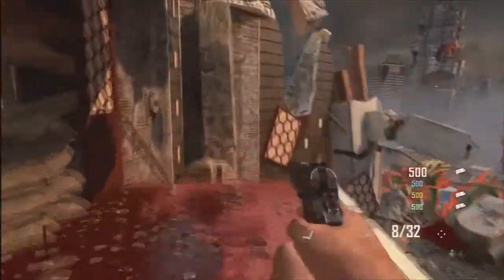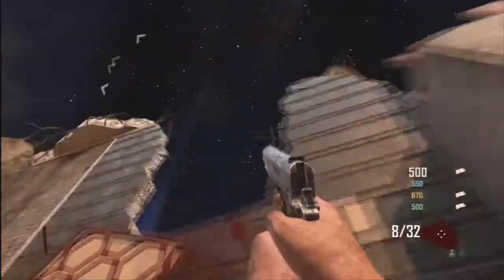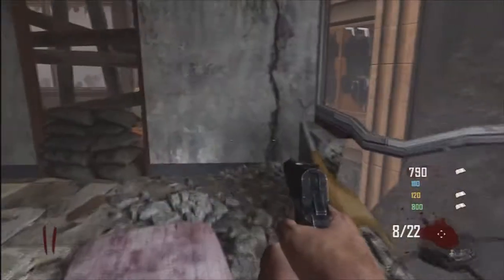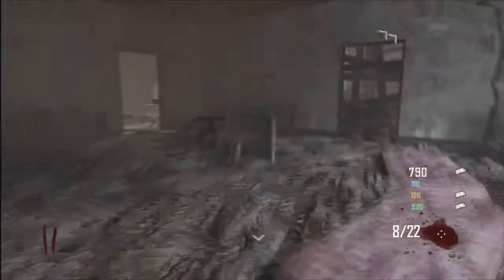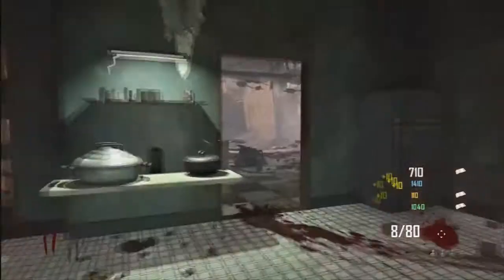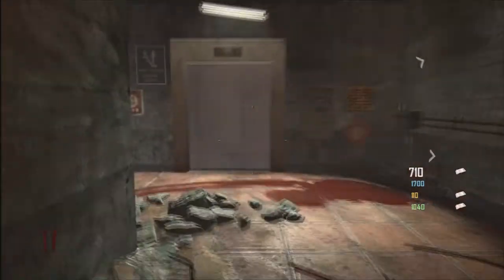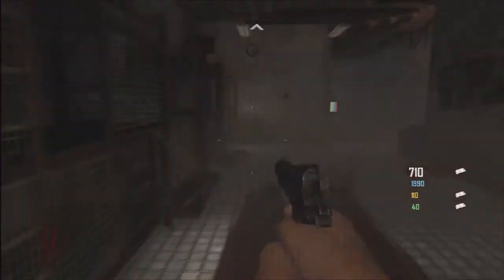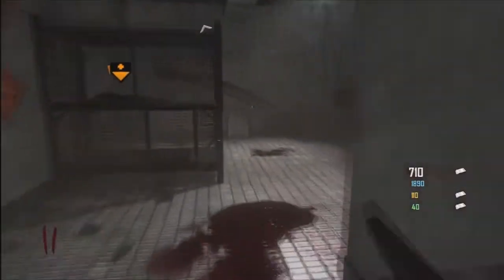[TUTO] Descendre en chute libre dans les ascenseurs sans mourir !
Clique ici si tu souhaites être partenaire YouTube avec le réseau RPM Networks

LIS LA DESCRIPTION IMPORTANT

Hello les ami(e)s,

Aujourd'hui on se retrouve sur une nouvelle vidéo en Zombie sur Call Of Duty Black Ops 2 pour un nouveau tutoriel astuce sur la carte "Die Rise" du DLC Revolution qui vous permettra de descendre en chute libre dans les ascenseurs sans mourir.

Pour réaliser cette astuce il vous faudra tout d'abord que l'ascenseur soit tout en bas de sa position pour le réussir, ensuite vous mettre dans le vide en regardant face à l'échelle et en mitraillant le bouton A ou X pour Xbox et Ps3 afin de pouvoir remonter l'échelle en bas.

J'espère que cette vidéo vous plaira, n'hésitez pas à Likez la vidéo, à la commentez et je vous invites à vous abonnez à ma chaîne pour être au courant de mes prochaines vidéos.

Sur ce "Bon Visionnage à tous et à très bientôt !" :)